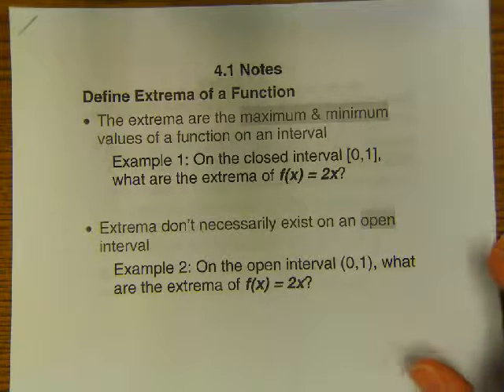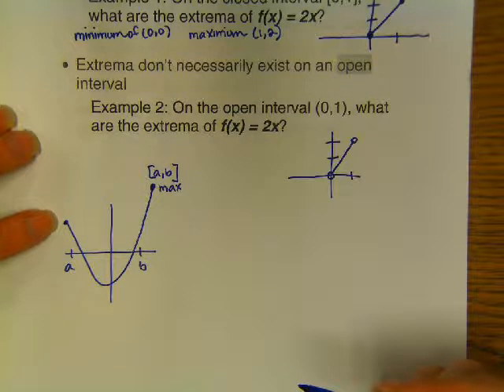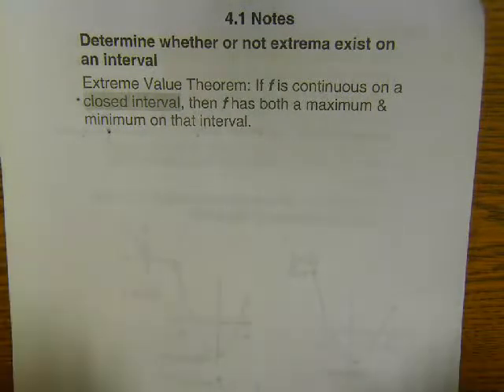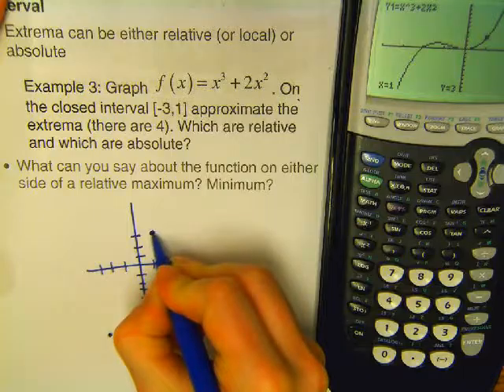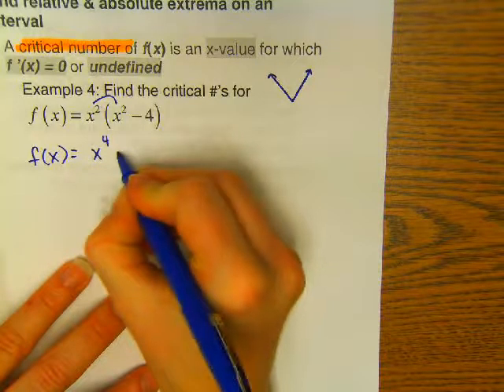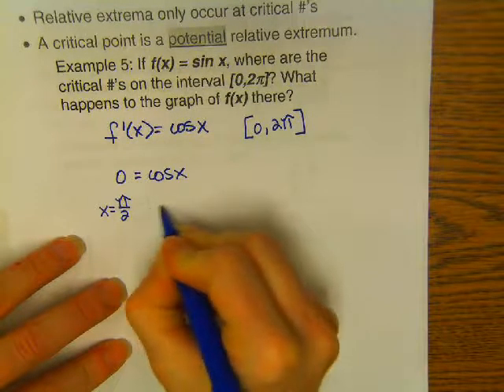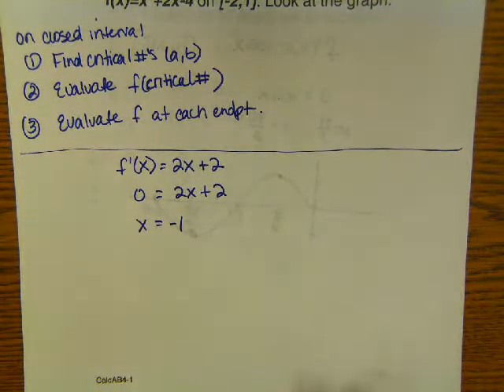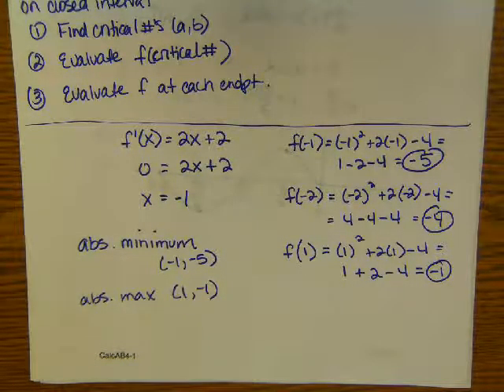AP Calculus 4 1